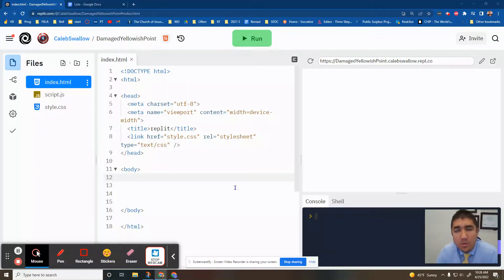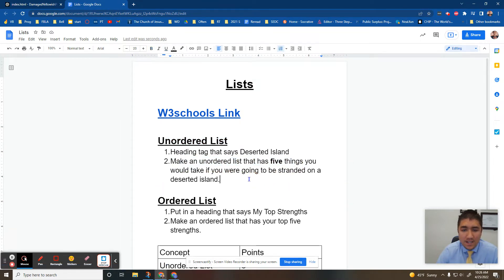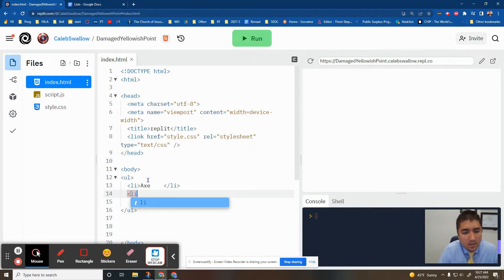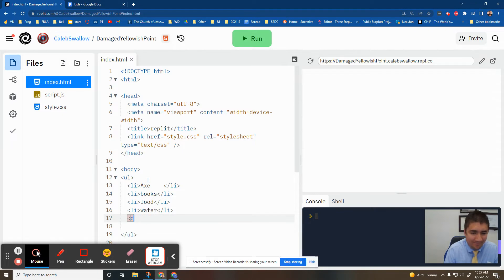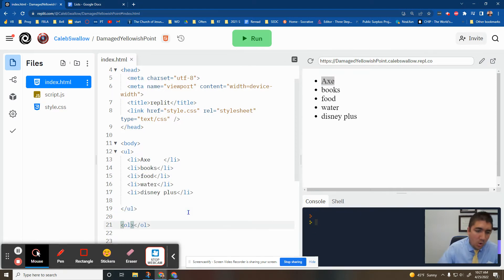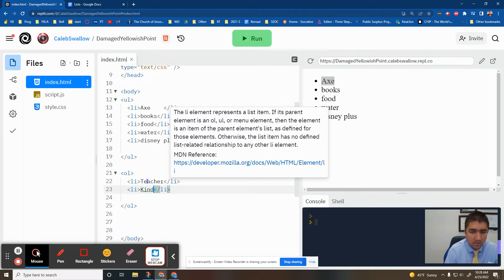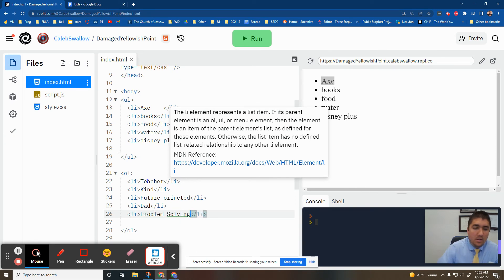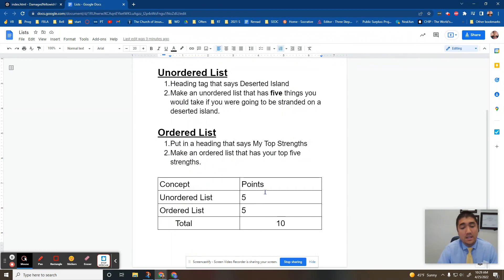How to put a list on your HTML Website :)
One-of-a-kind footage!